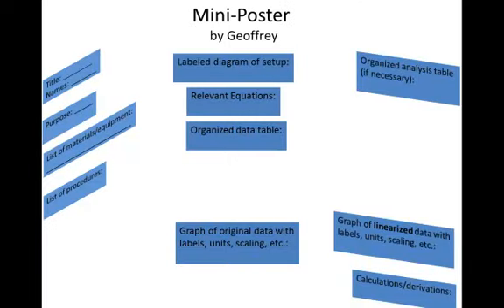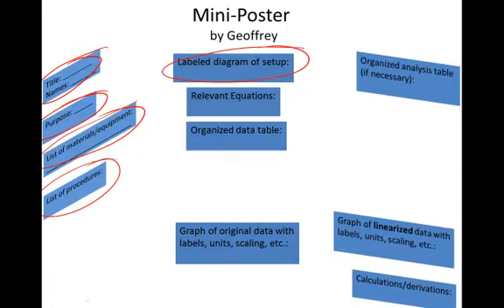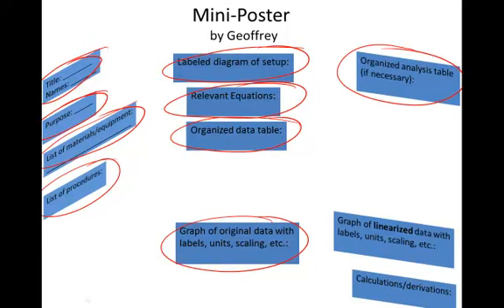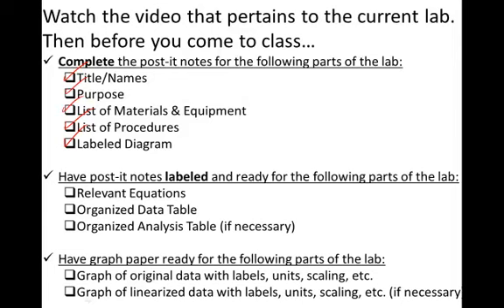Flipping the Lab: Informal Lab Write-Up